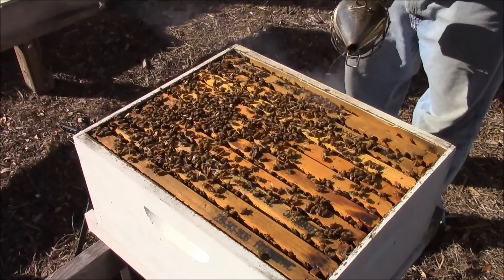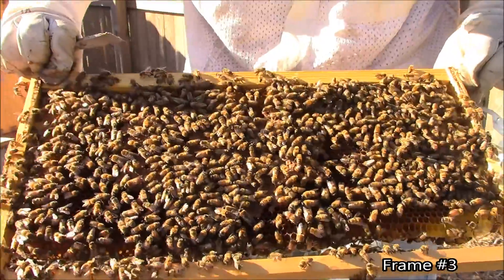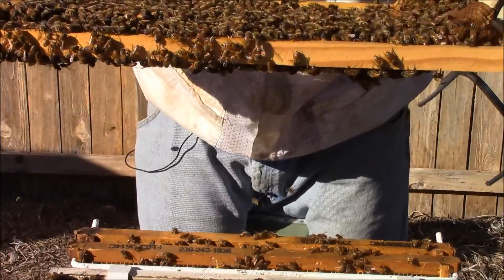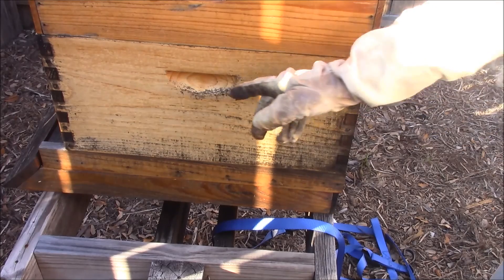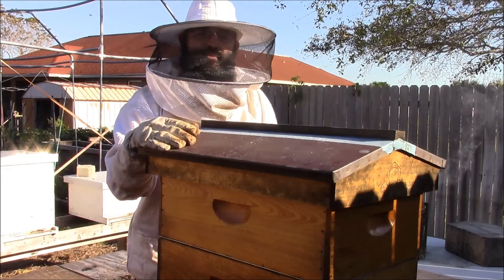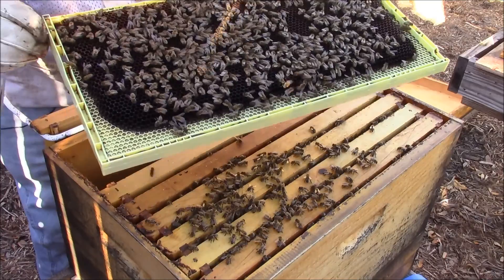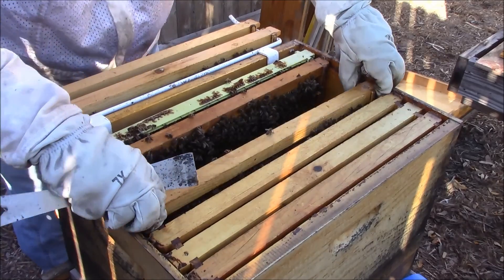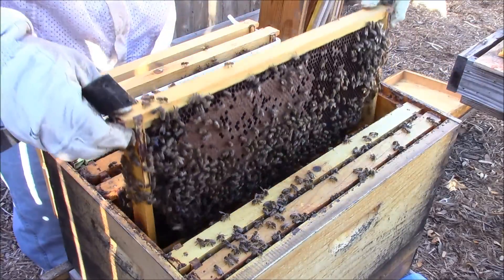Inspecting Hive 1 & 4 bottom brood chambers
Just thought I'd take a look at the bottom boxes on hives # 1 and #4 to observe condition of foundations and to check for space & see if the queen is laying in the bottom boxes.